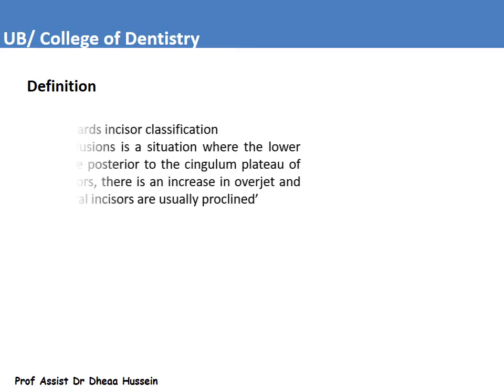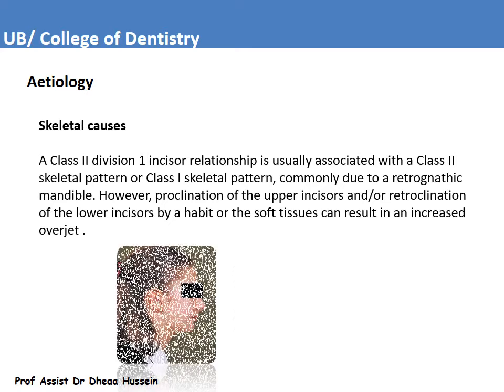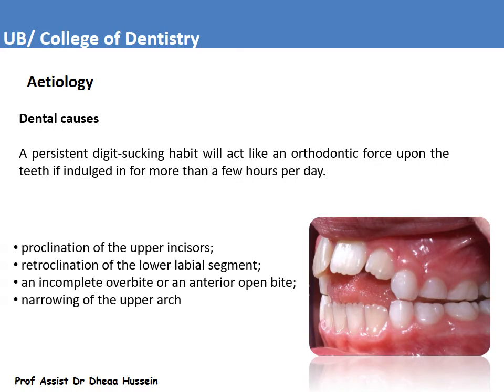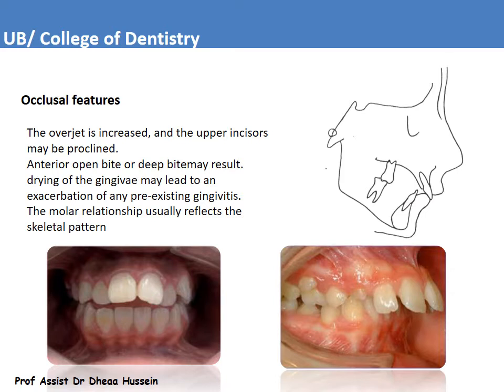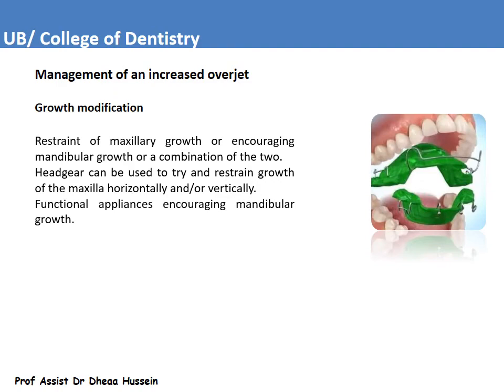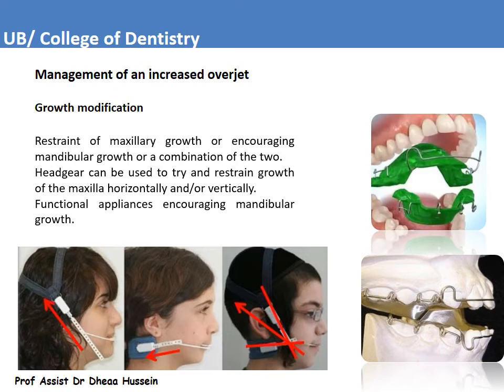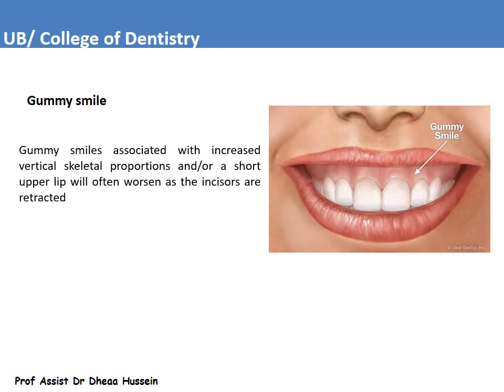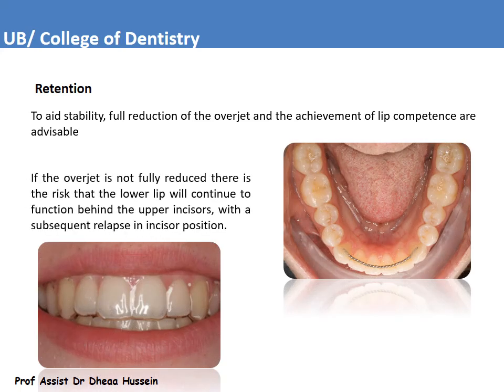Treatment Class 2 part 1